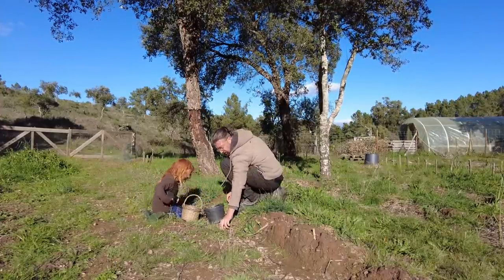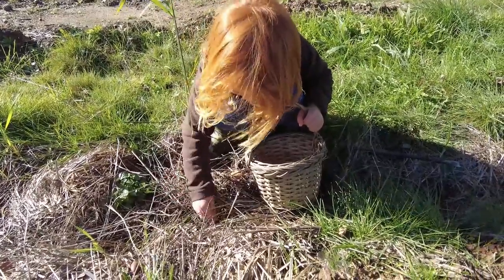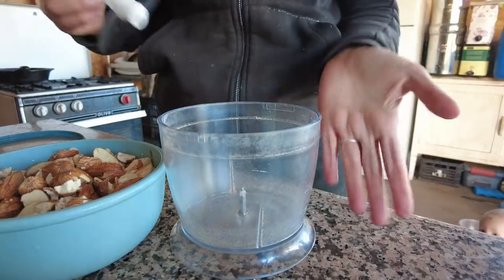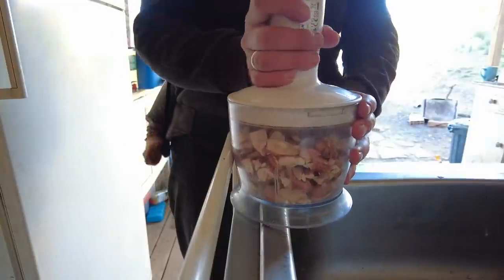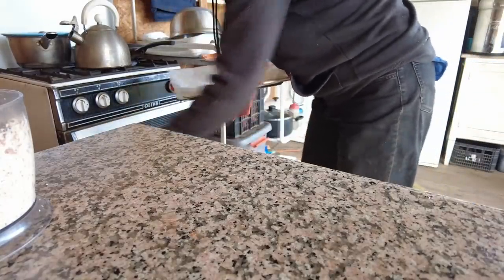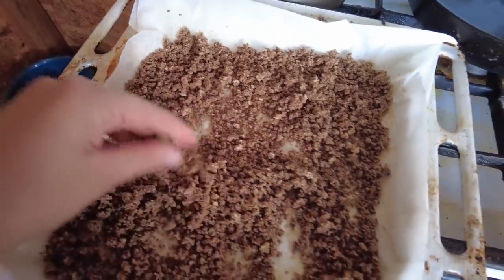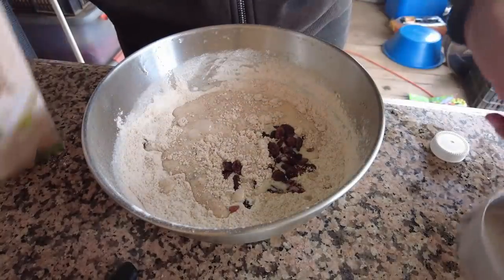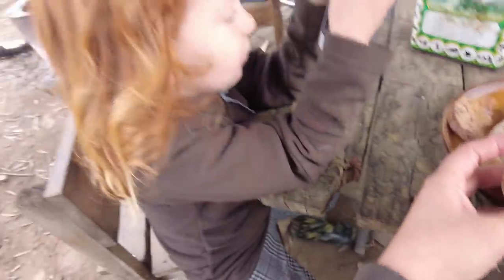Foraging for long-term staple crops - What we are eating from the land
This week I take you along with me on an experiment to process acorns. These can be a real staple food for us in the future.

Apartado 001144
EC Zona Industrial Castelo Branco
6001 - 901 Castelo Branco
Portugal

New here? My name is Lea and I live with my partner Maarten, our toddler Puck and baby Bo on our land in Central Portugal. We left the rat race in the Netherlands in 2018 and moved south in our old campervan. Two years ago we bought land in Portugal that had been abandoned for several decades. After lots of hard work we now live in a beautiful yurt and keep ourselves busy growing our own vegetables as well as producing olive oil, wine and honey on a small scale. This channel documents all the different jobs we have to do, and sometimes some nice footage of this beautiful country we now call home. Want to see more updates?